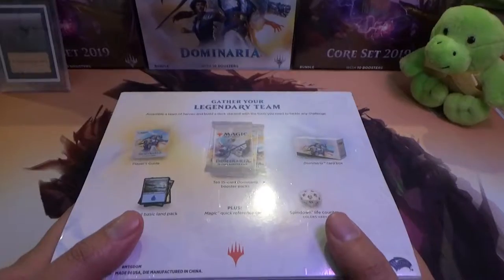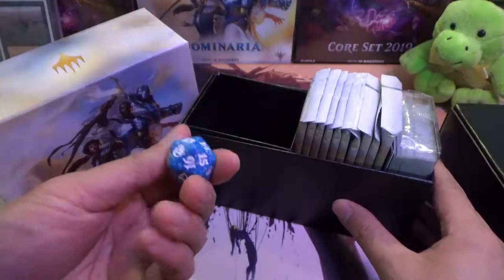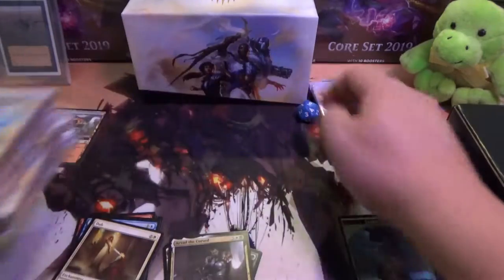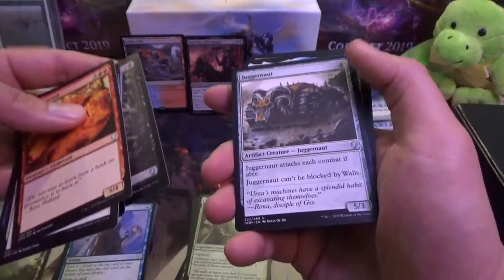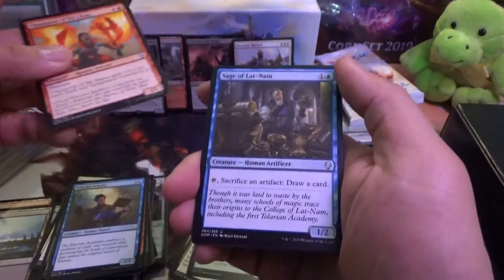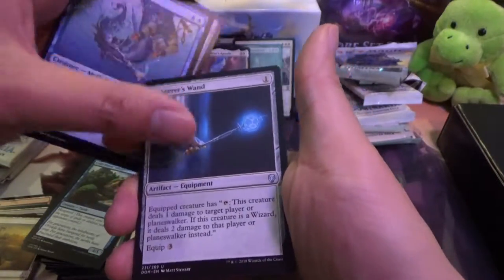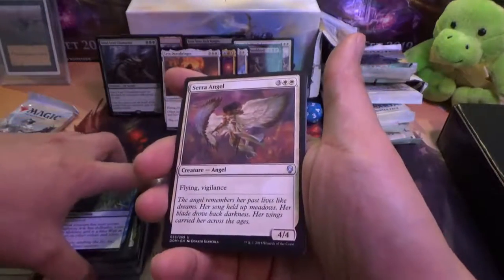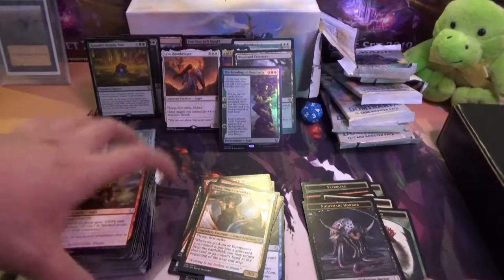First MTG opening - Dominaria Bundle